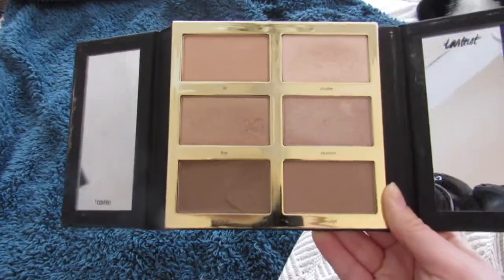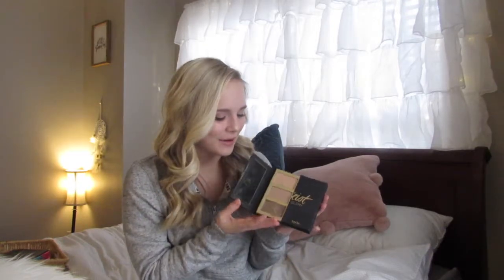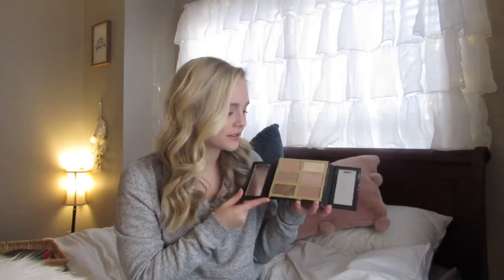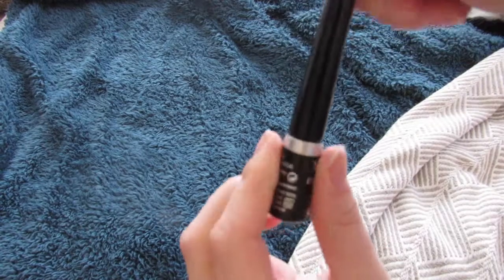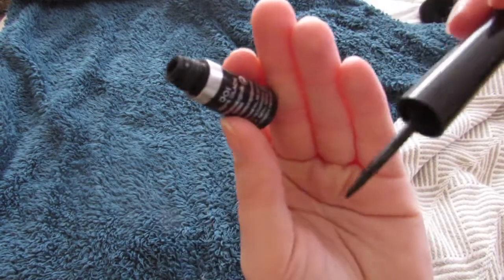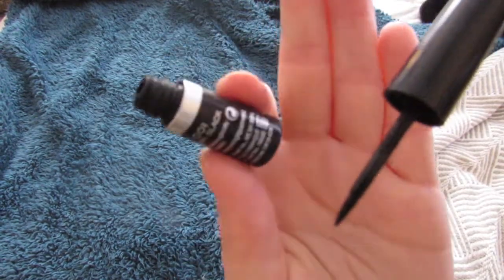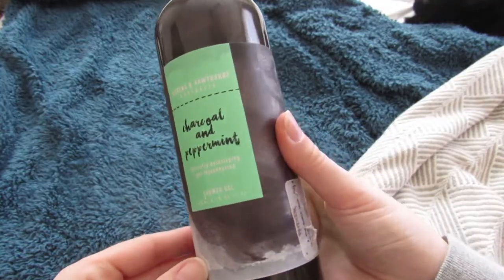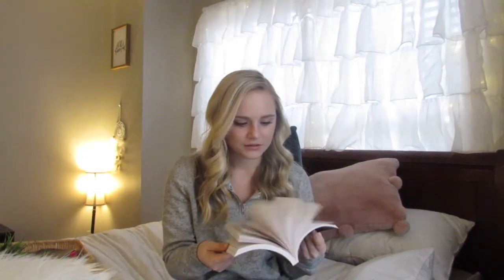December Faves | Taylor Chadwick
Favorites:
Tarte Pro Glow
OGX Orchid Oil Shampoo